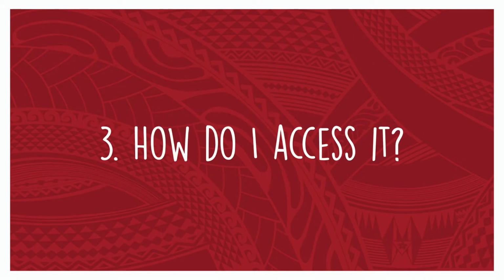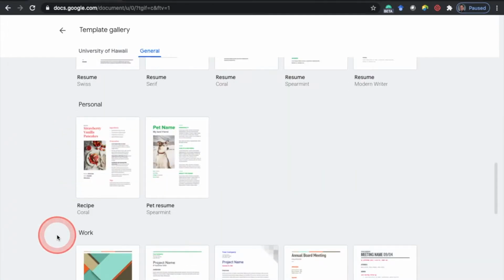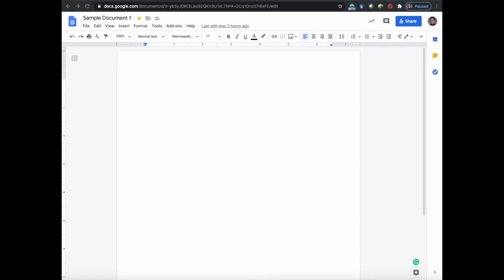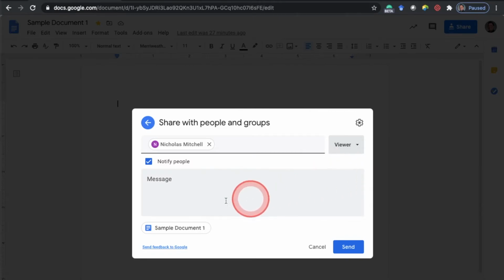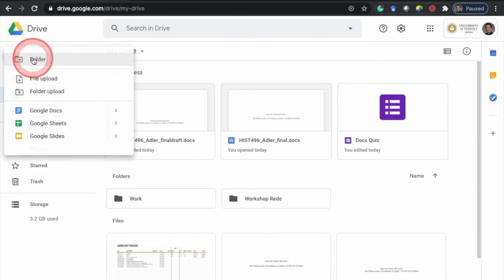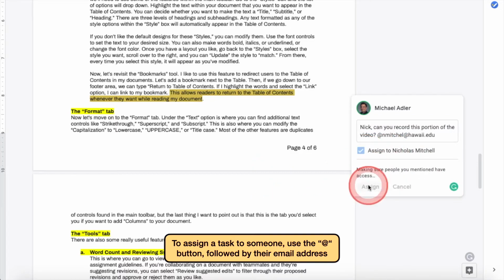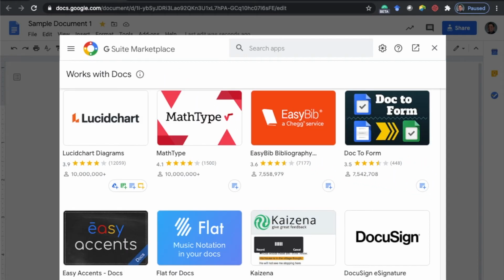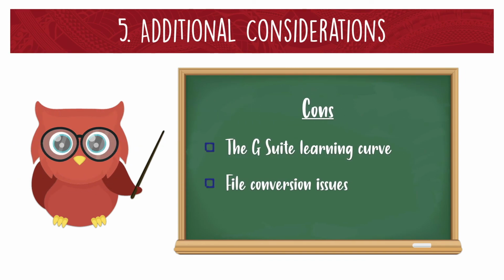Getting The Most Out of G Suite: Video 3 - Docs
Click the timestamps below to quickly access key sections of the video:

0:00 Introduction
0:16 What is Google Docs?
0:35 Why should I use Google Docs?
1:02 How do I access Google Docs?
1:42 Guided walk-through
2:02 Creating new documents
2:17 The "Template gallery"
2:37 Naming and saving the file to the desired location
3:16 General interface design and the auto-save feature
3:51 Accessing the full list of pre-loaded fonts
4:15 Sharing documents with others
4:35 Adjusting the default share settings
5:54 Downloading and converting files
6:23 Uploading documents created in Microsoft Word
7:08 The "Version history" feature
7:45 Collaborative functions: Chat, comment, and assign features
8:16 The "Explore" button (a machine learning feature)
9:27 The "Add-ons" tab (3rd party software)
9:52 Google Chrome offline extension
10:27 Additional considerations (pros and cons)
11:26 G Suite Workshop Series ala carte menu
11:36 Closing and No‘eau Center contact information